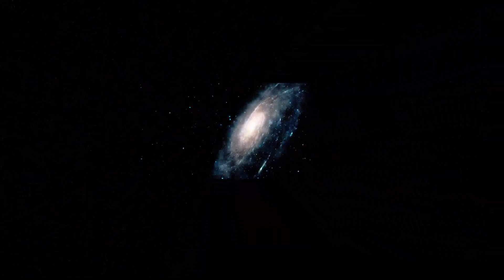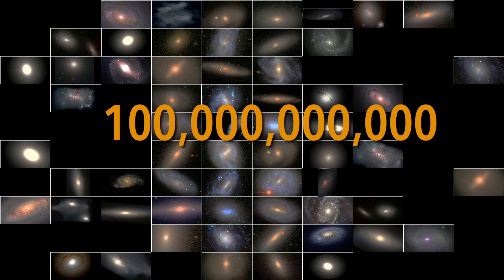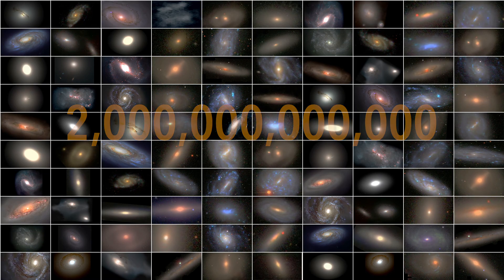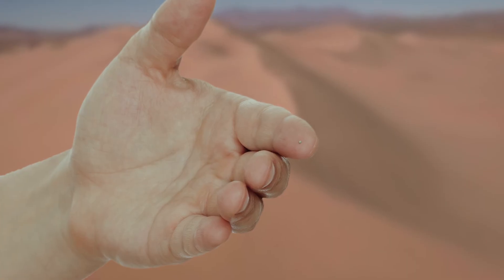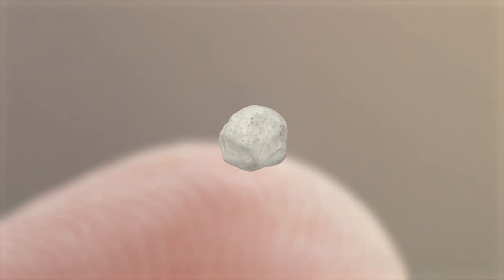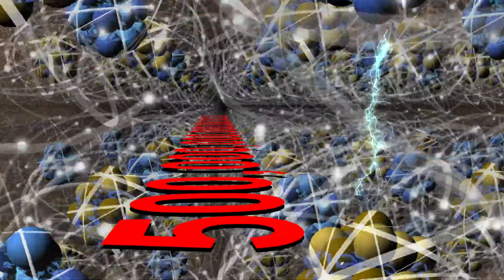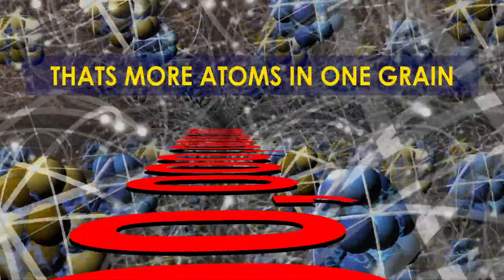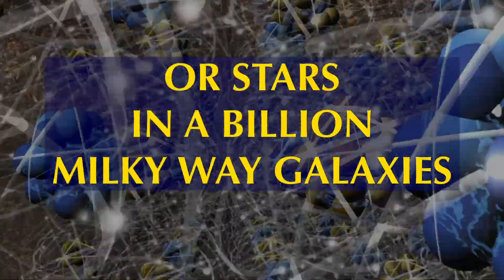HOW MANY STARS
The question is timeless. Pondered, throughout history, by human beings of every culture, age, and nationality: how many stars are there in the universe? This fascinating film explores worlds gigantic and microscopic to reveal answers that challenge our perceptions of creation. Travel with us through galaxies and grains of sand; molecules and atoms, to count the stars and marvel at all that God has made.